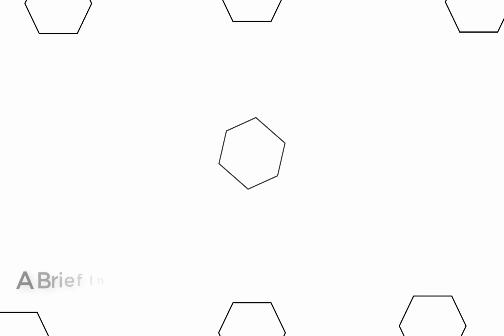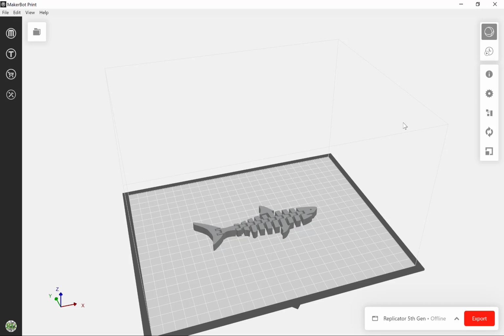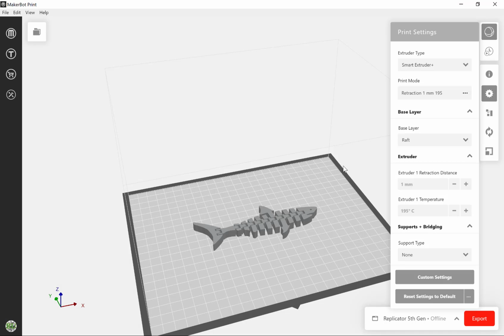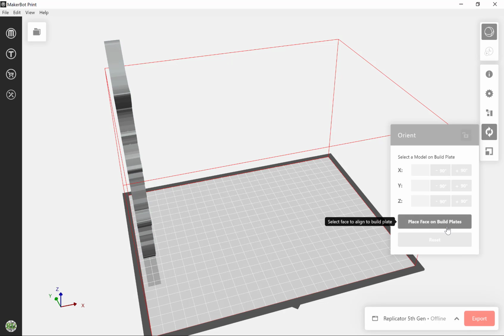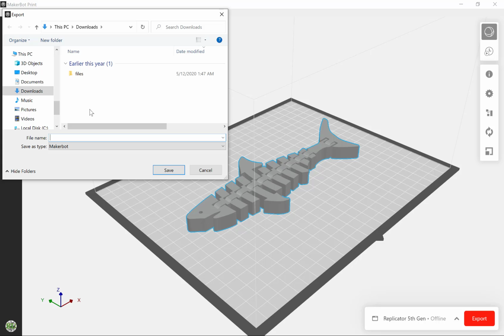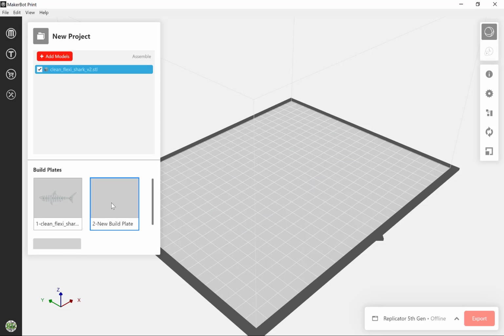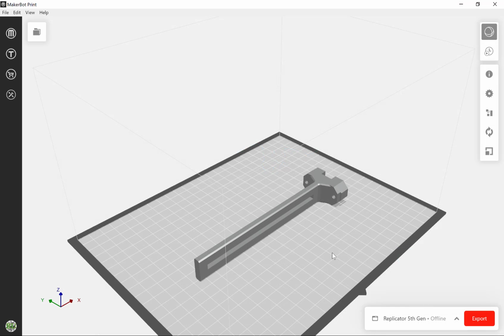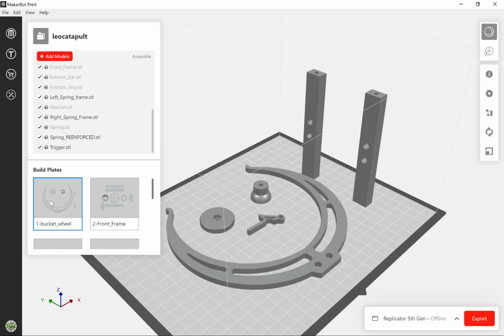Getting Started with Makerbot Print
Getting started with 3D printing can be intimidating. Makerbot Print is a easy-to-use program to help you get started with printing on a Makerbot. Let me show you how to get started on a Makerbot 5th Gen.